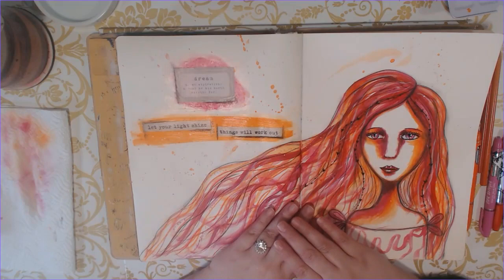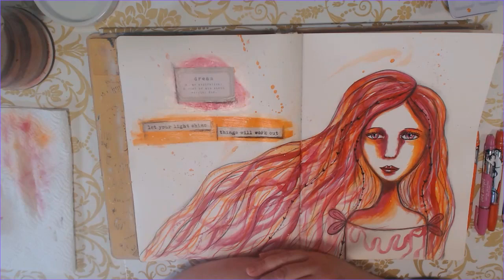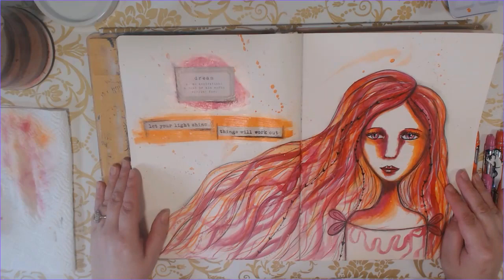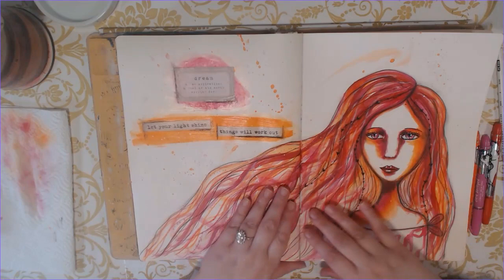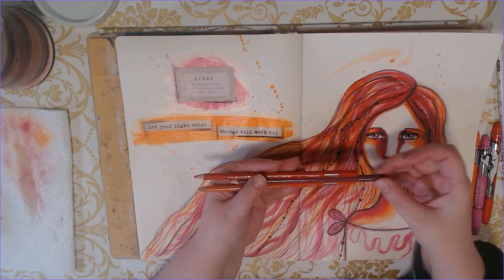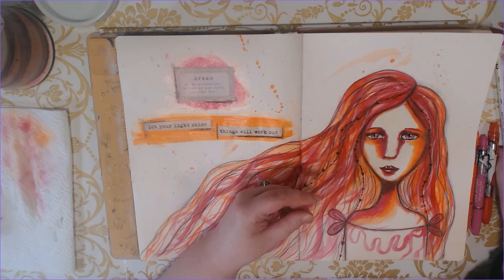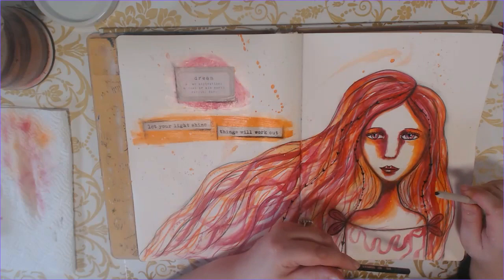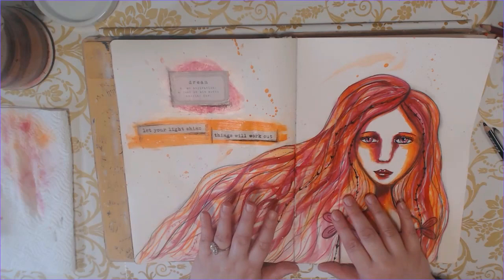Dream and Let Your Light Shine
Have some watercolour fun with me!